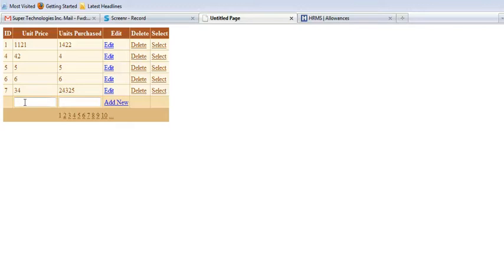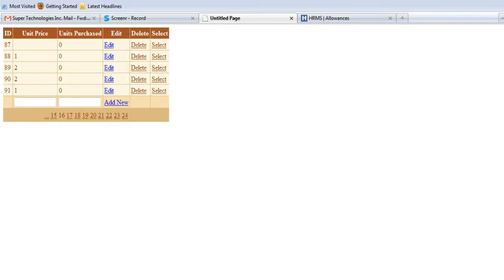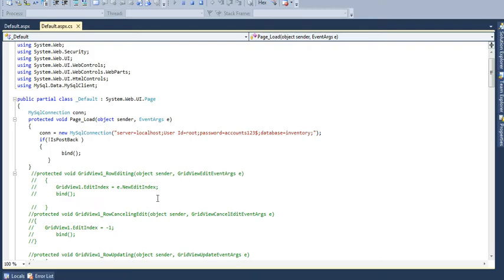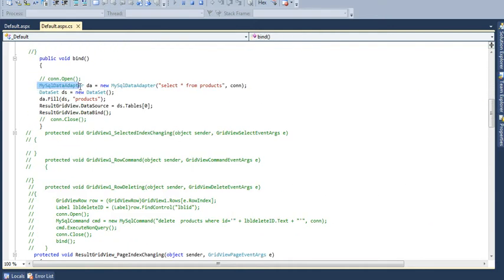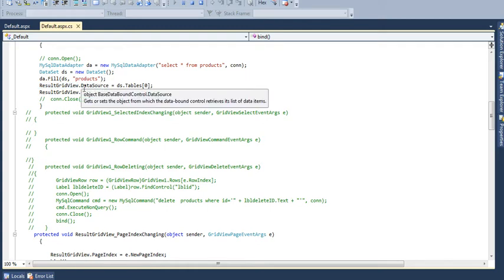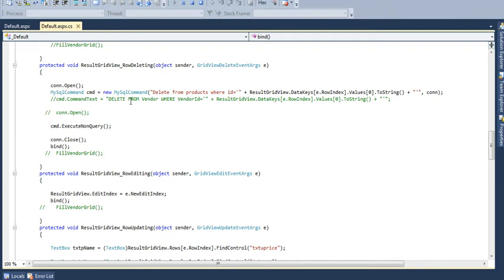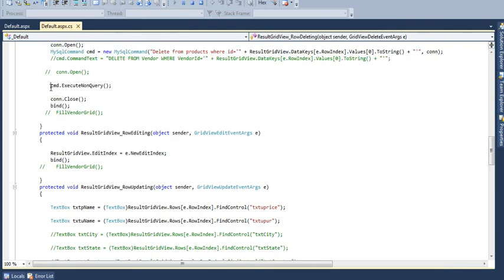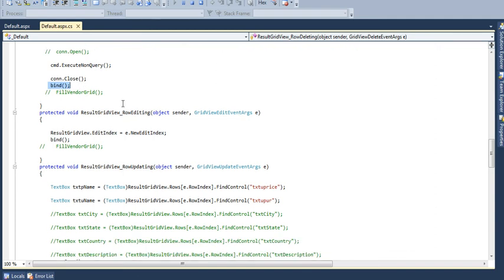Using Gridview in dotnet